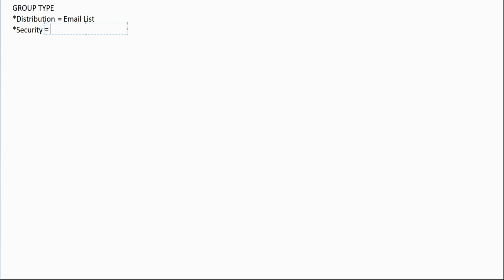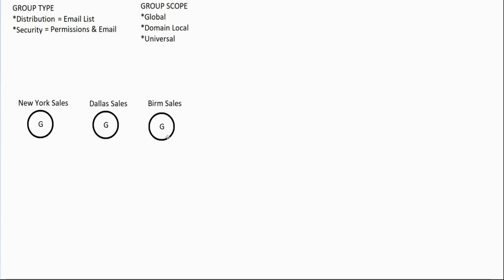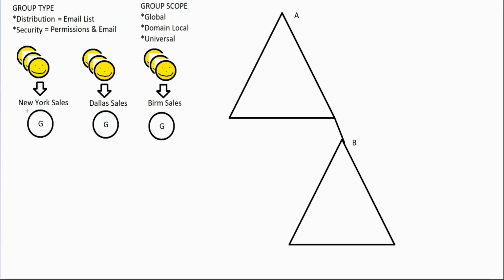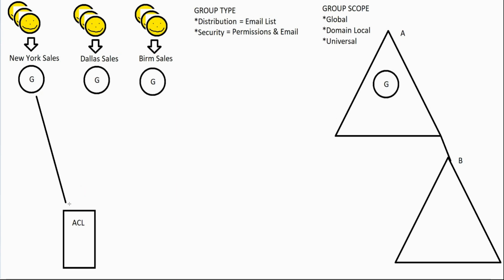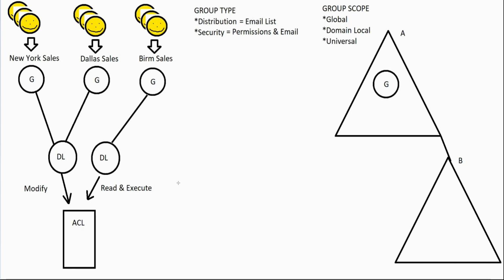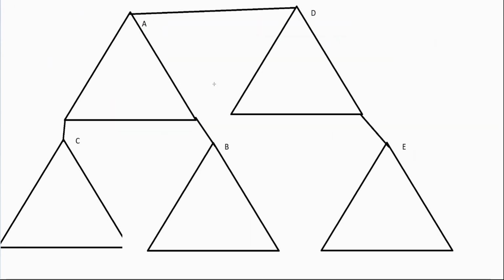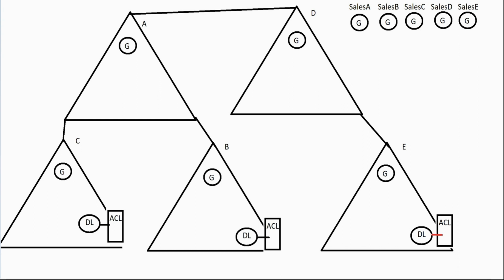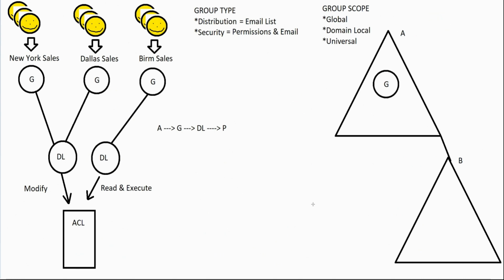Visualizing Groups in Microsoft Active Directory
In this video, I'm going to help you understand the concepts of Microsoft Groups in Active Directory by drawing it all out for you